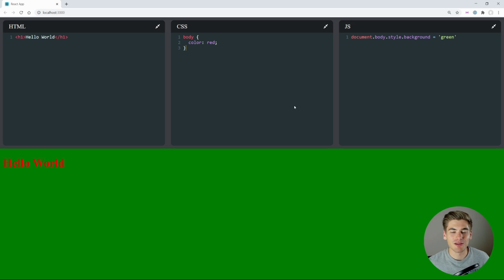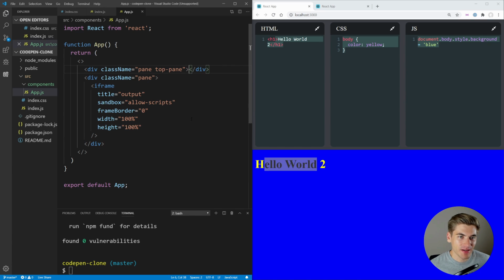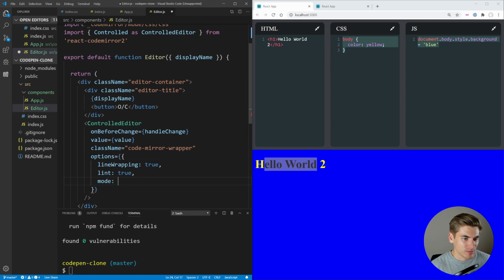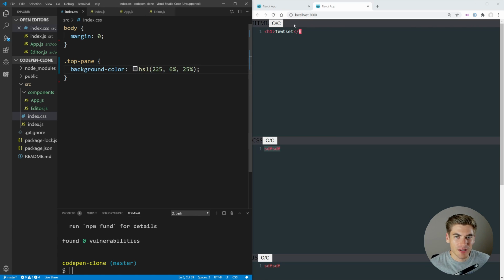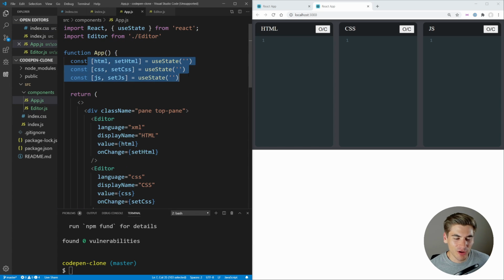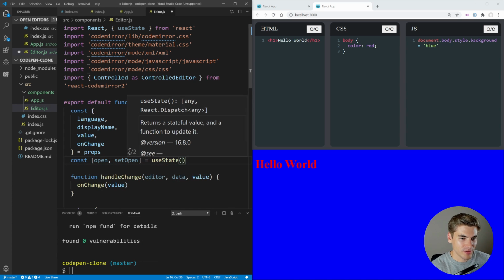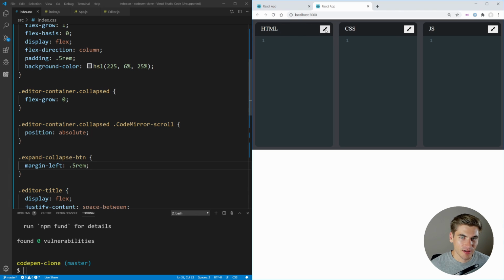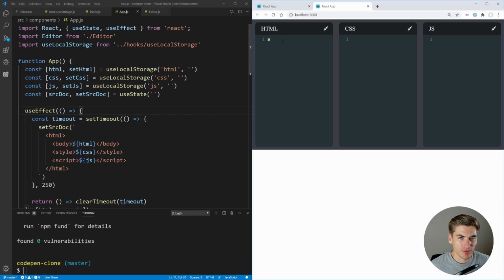How To Build CodePen With React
I love CodePen. It is perfect for prototyping project ideas and is a really cool idea. I like it so much I decided to see what it would take to create my own CodePen. In this video I will be showing you how to create a simple clone of the core functionality of CodePen using React.

🧠 Concepts Covered:

- How to create a text editor in React
- How to render custom HTML/CSS/JavaScript

⏱️ Timestamps:

00:00 - Introduction
00:32 - Demo
01:06 - Code Setup
02:59 - HTML Setup
05:34 - Editor Setup
12:35 - CSS
17:13 - CodePen Functionality
21:10 - Open Close Button
26:22 - Local Storage Hook
30:14 - Outro